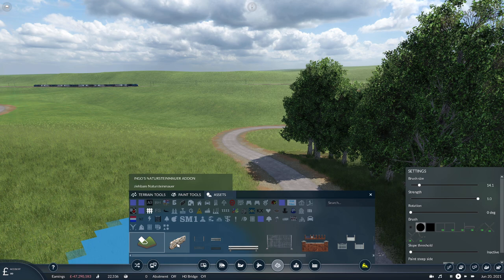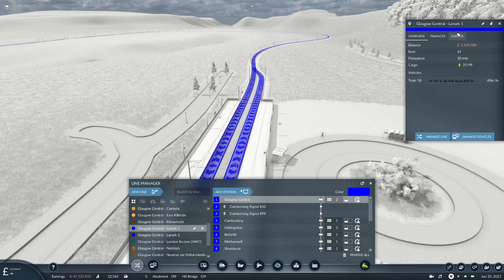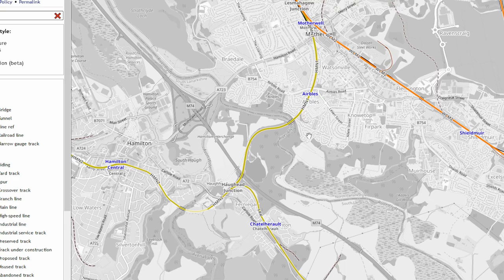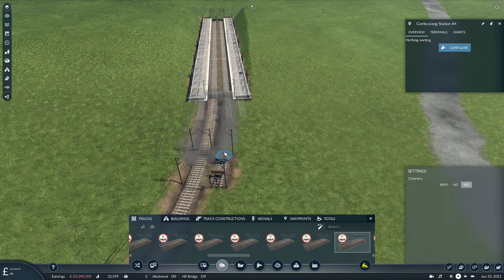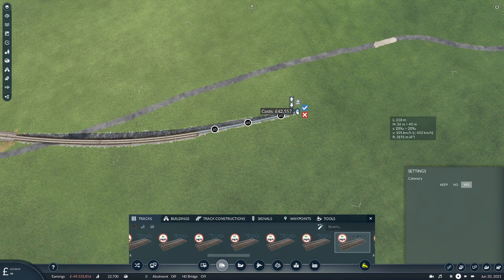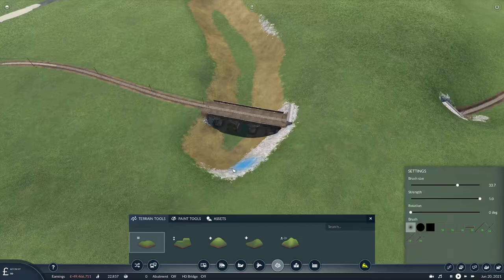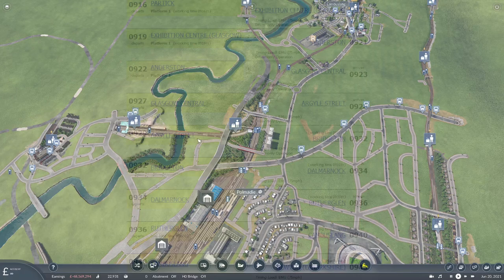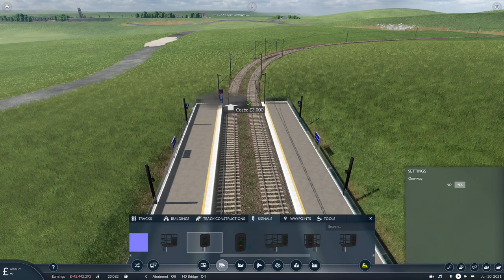The Hamilton Circle Line | Transport Fever 2 - Recreating the Scottish Central Belt #39